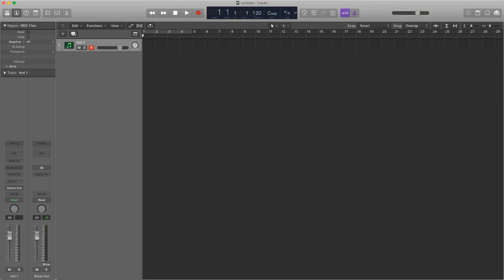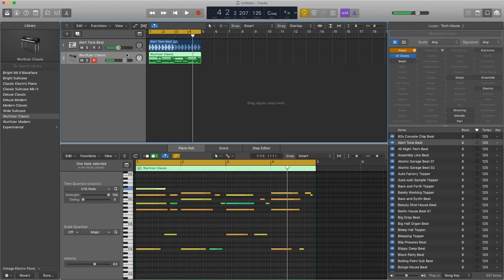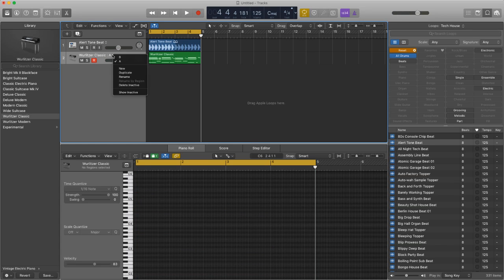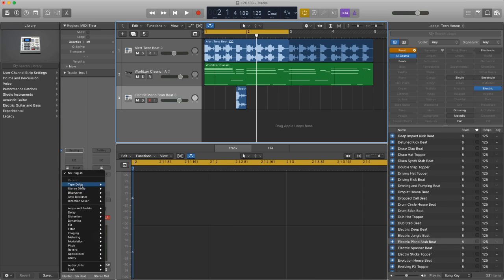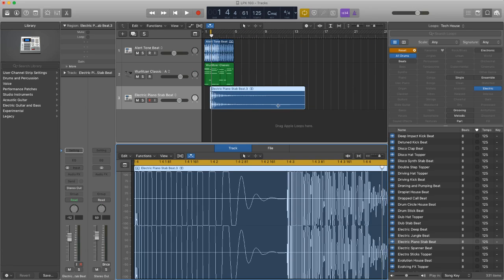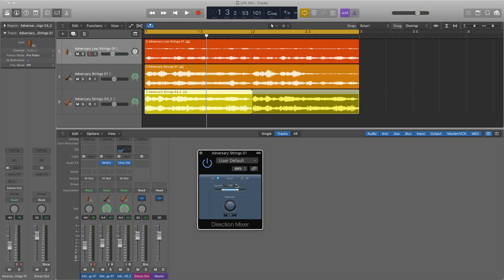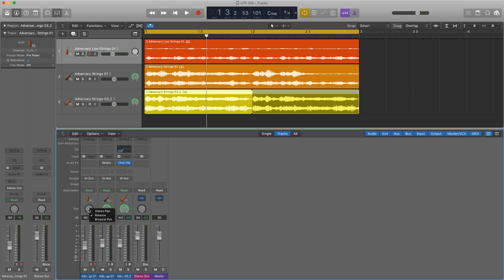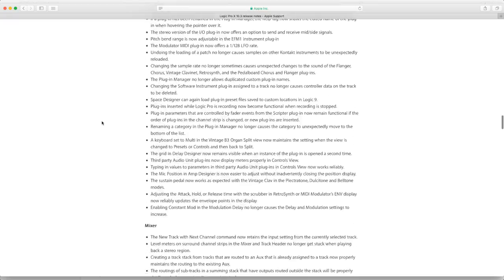What's In LOGIC PRO X 10.3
goes through some of the cool new features that are to be found in the new Logic Pro X 10.3 release.  It's an amazing update with some really cool new features.

New look, new features, new almost everything but is Logic Pro's new version of 10.3 any good or worth upgrading?